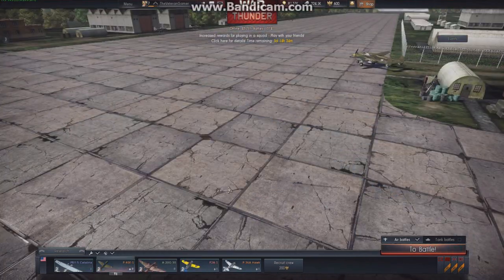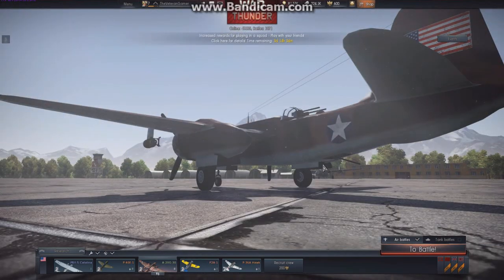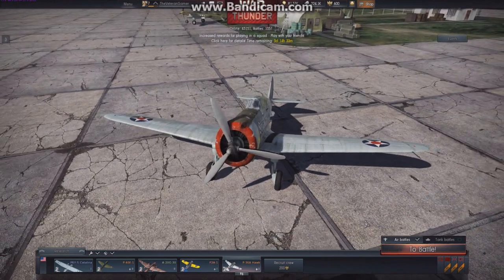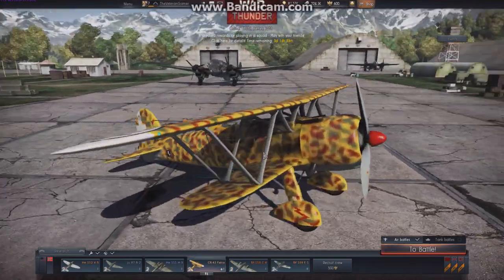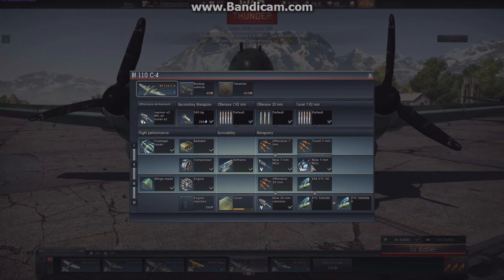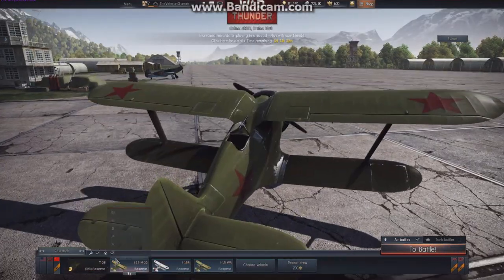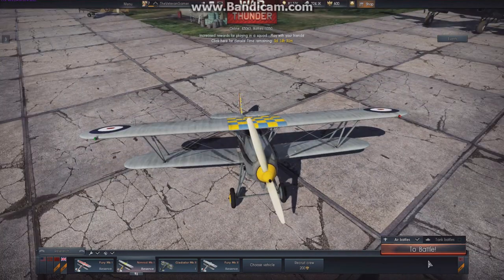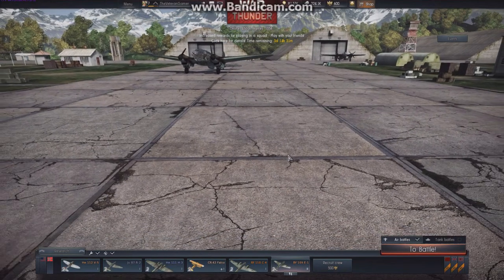My Hanger in WarThunder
Hello everyone today im bringing you another short video this time in WarThunder, showing everyone what a crap hanger i have other than a few exceptions, anyway i am fairly new to the game so if you have any tips or tricks make sure to put them in the comments below and if you enjoyed yourself or found this information helpful please make sure to leave a like, a comment, and a subscription to my channel it helps a lot and with all that said i will see all of you on the next video i make.